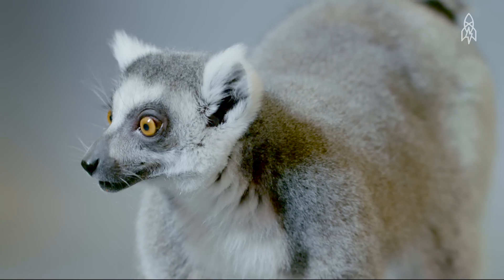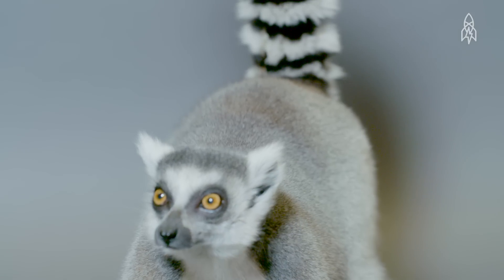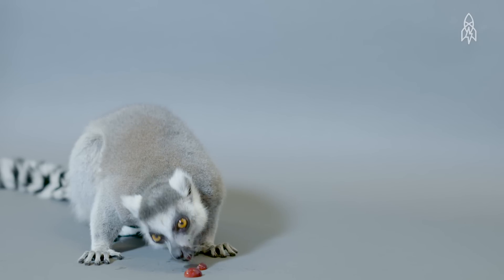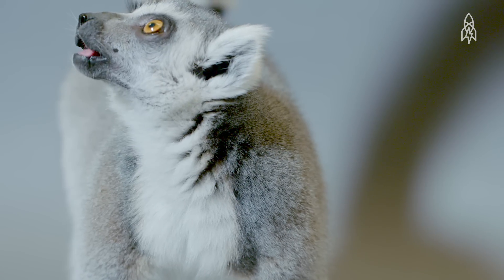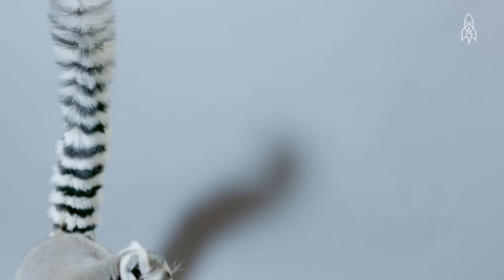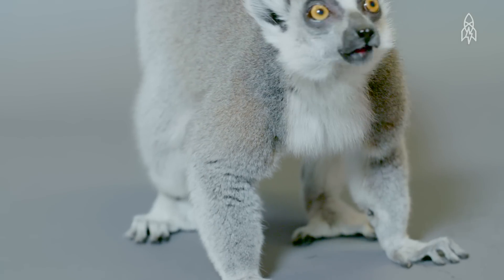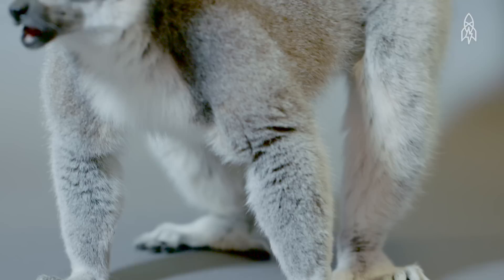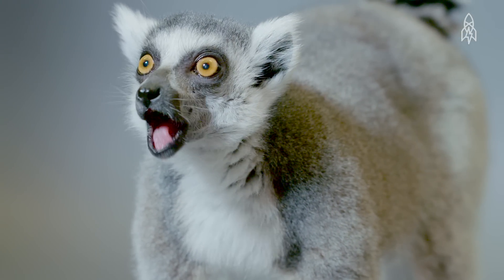The Ring-Tailed Lemur Fights Off Deforestation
The ring-tailed lemur is the most recognized species of the over 100 lemurs and live in some of the hottest and driest parts of southwestern Madagascar. However, deforestation is still causing a major impact on their numbers.